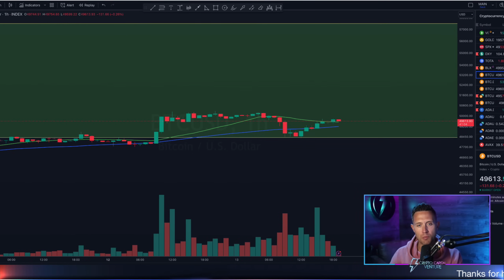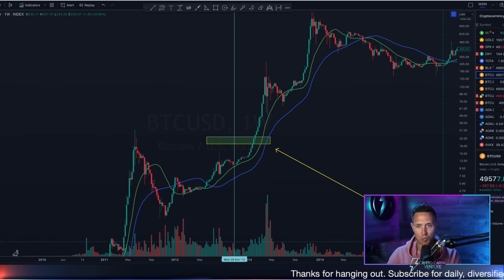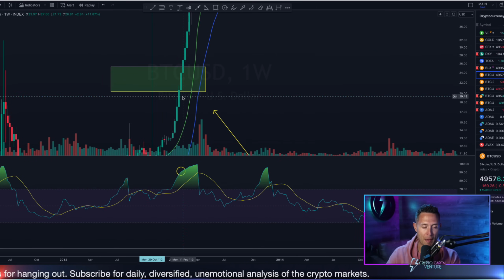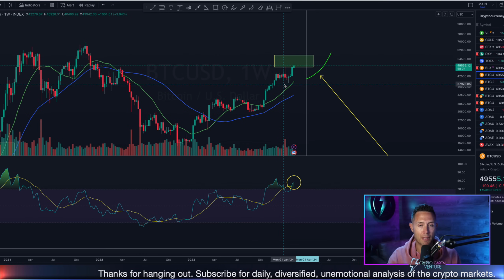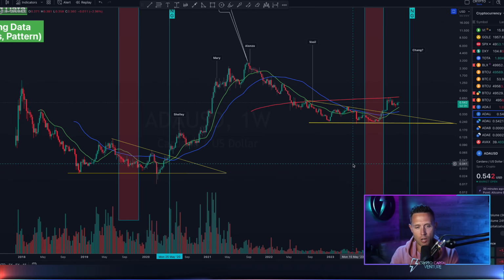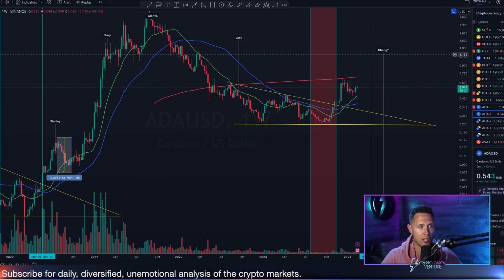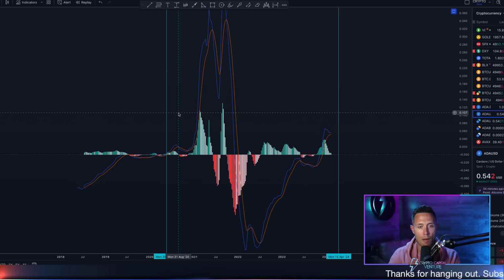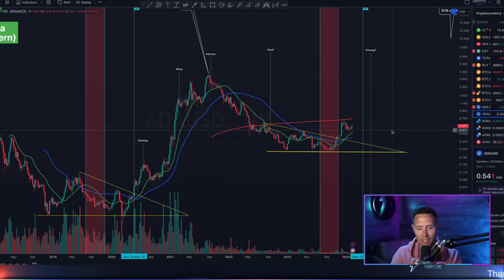BITCOIN 5 Days Left! CARDANO Holders MUST Pace Yourself!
Code: CAPITAL

In this video, I analyze the current Bitcoin market, emphasizing its seemingly boring but crucial sideways consolidation within a specific range, highlighted as critical for Bitcoin's future. I explore the significance of the upcoming weekly candle closure within a key Fibonacci retracement zone, suggesting it could signal the start of a significant bull run if it closes positively. I also examine Bitcoin's momentum oscillators for potential bearish divergence, indicating caution. Additionally, I discuss the impact of diminishing returns on altcoins like Cardano (ADA), predicting their potential growth and the importance of understanding crypto taxes, highlighting Coin Ledger's utility for tax preparation.

Intro 00:00
Bitcoin hourly chart weirdly important 1:10
Why next 5 days are so important 1:35
Bitcoin momentum 3:45
Concern on Bitcoin 5:05
Bitcoin dip? 6:00
If Bitcoin bulls win this week 7:30
Coinledger 8:30
Cardano diminishing returns 11:50
Realistic ADA bull market gains 13:00
Cardano momentum 15:45
ADA holders pace yourself 17:40